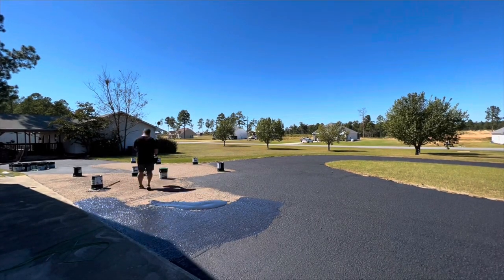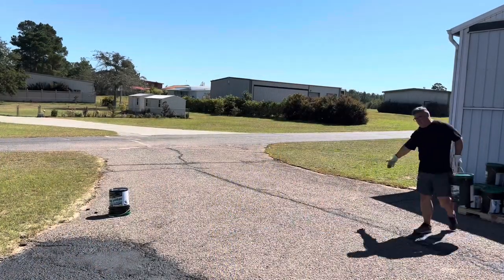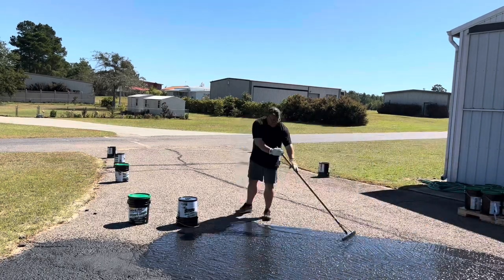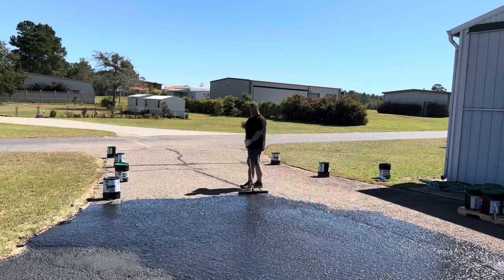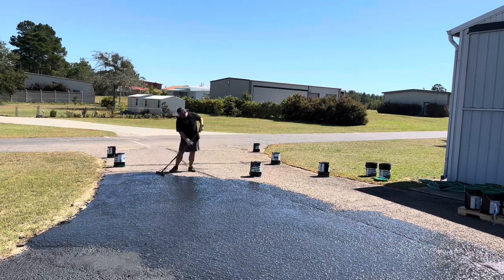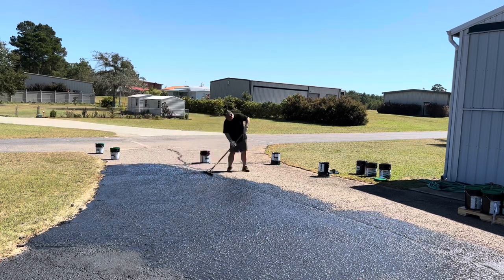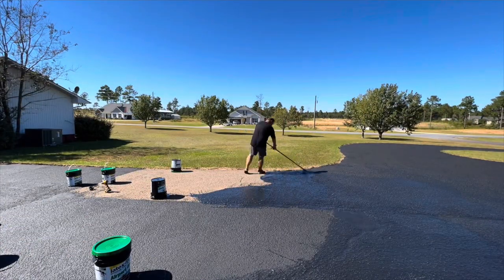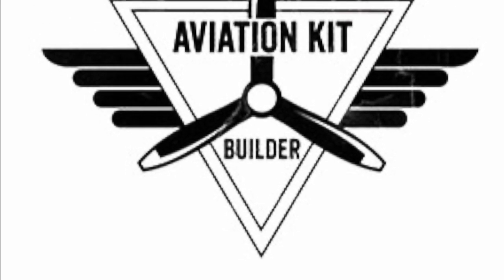Taxiway / Driveway Restoration Part 2 Asphalt Sealer using Latex-ite Airport Grade Sealant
Taxiway / Driveway Restoration Part 2 Asphalt Sealer using Latex-ite Airport Grade Sealant.  Instruction on how I applied this asphalt sealer.